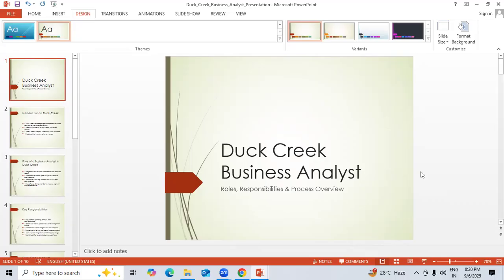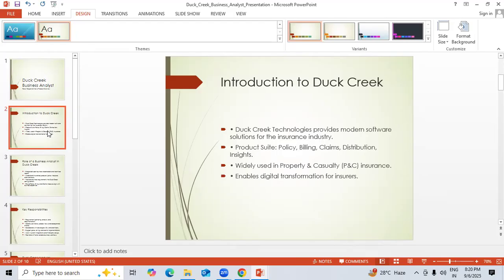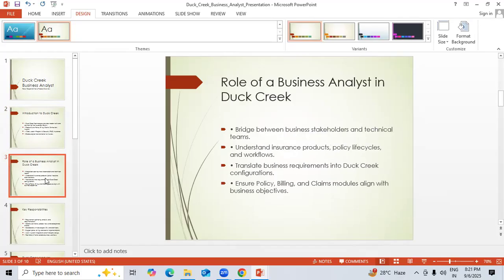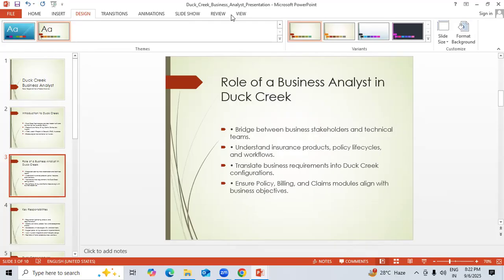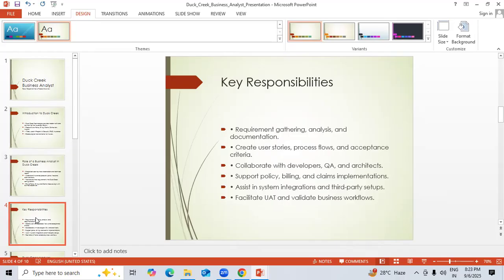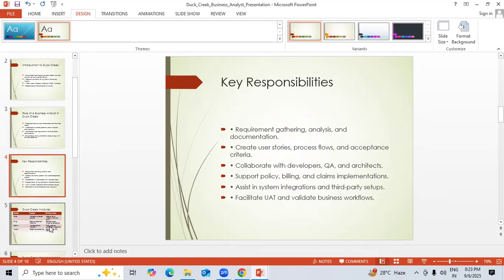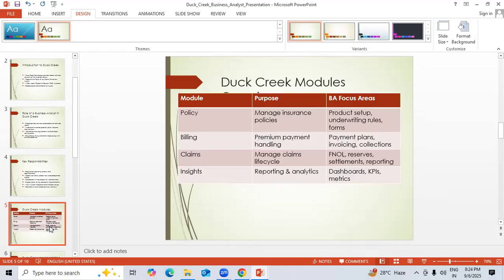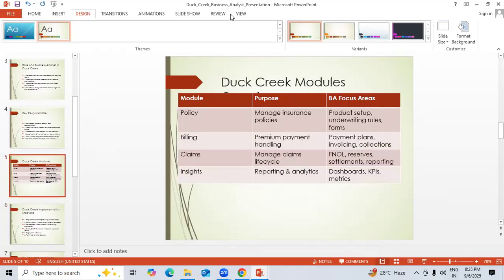Business Analyst Duck creek | P& C Insurance - Part 1